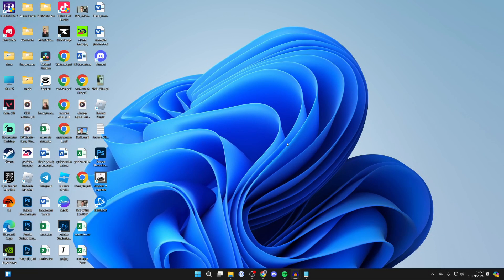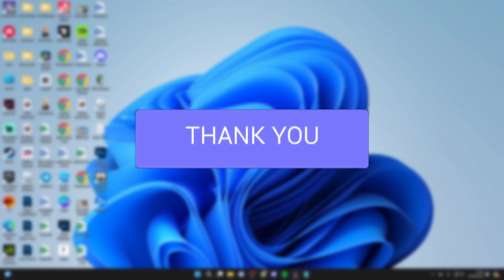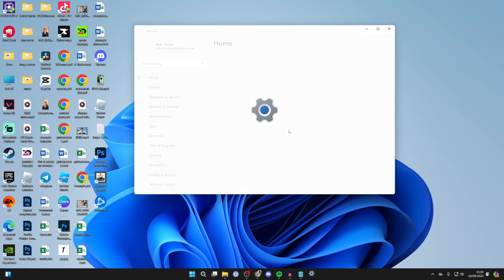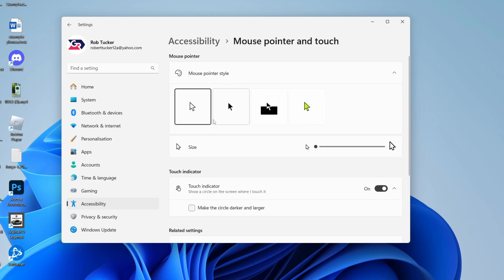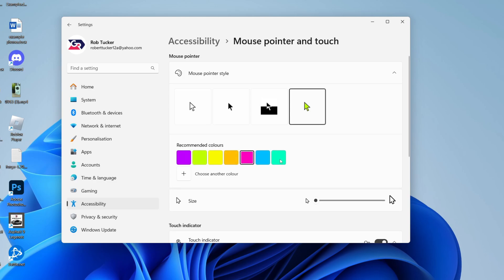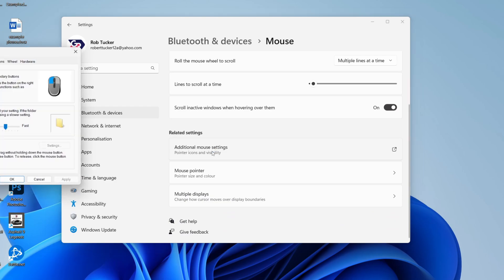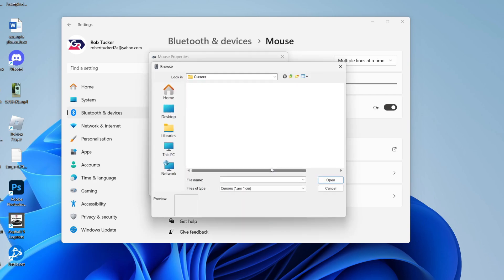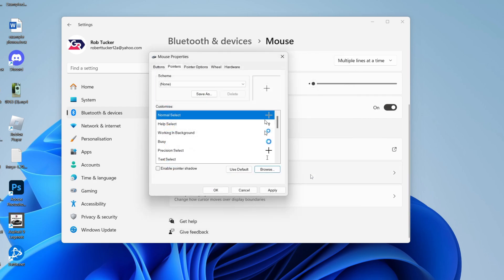How To Change Mouse Cursor In Windows 11 - Full Guide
Learn how to change mouse cursor in windows 11 in this video.

GuideRealm